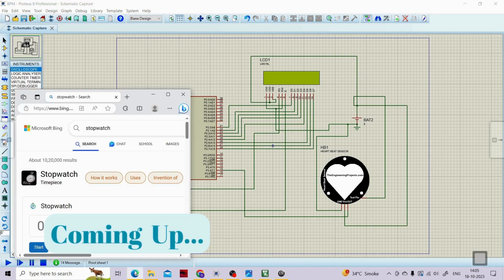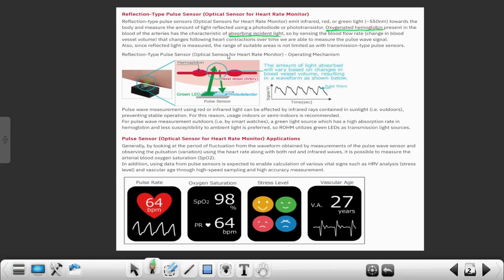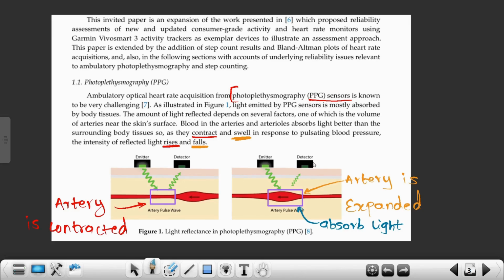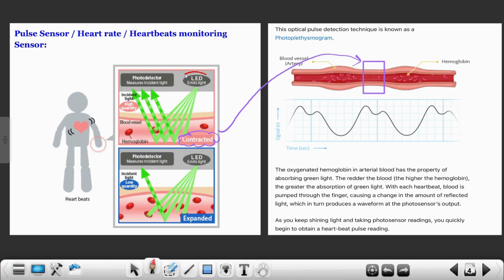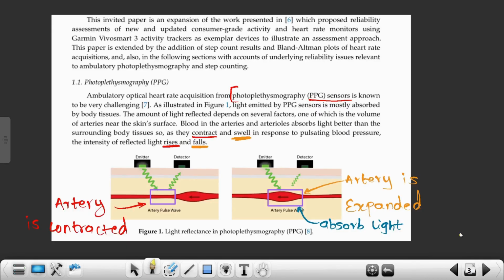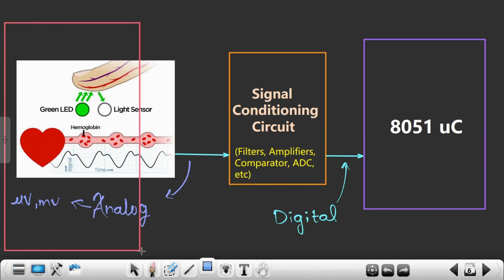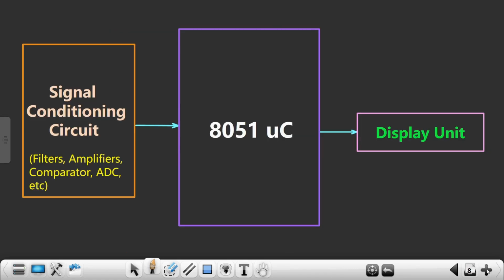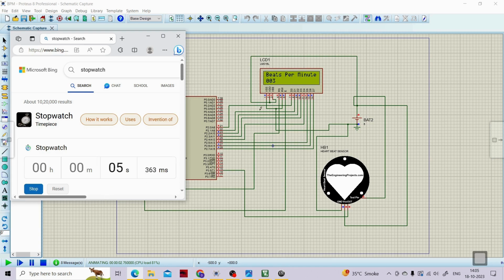Heart Rate Monitoring System using 8051 Microcontroller Block Diagram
Discover how to create a heartbeat monitoring system using the 8051 microcontroller in this detailed tutorial! 🚀

In this video, we dive deep into the block diagram of a heartbeat monitoring system, highlighting the crucial role of the optical sensor in detecting heart pulses. Watch as we guide you step-by-step through the process of counting these pulses with the 8051 controller and displaying the results on an LCD screen.

Key Highlights:
1) Introduction to Heartbeat Monitoring Systems
2) Understanding Optical Sensors and Their Significance
3) Detailed Explanation of the 8051 Microcontroller Integration
4) Step-by-Step Guide to Pulse Counting Mechanism
5) Displaying Heartbeat Count on LCD
Whether you’re a beginner or an advanced enthusiast of embedded systems, this video is packed with valuable insights and practical knowledge. Perfect for students, hobbyists, and professionals looking to enhance their skills in microcontroller applications.